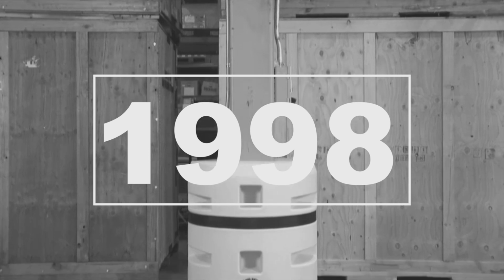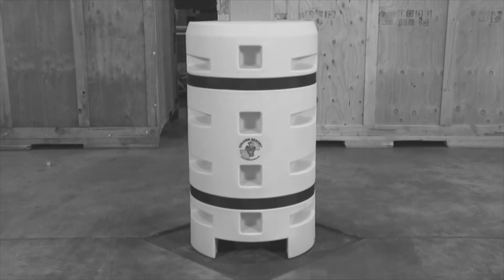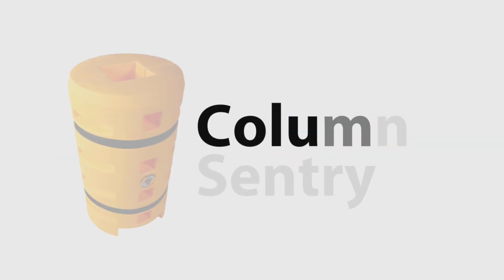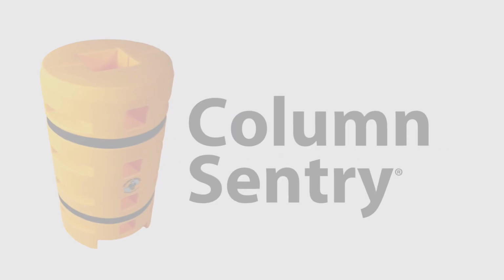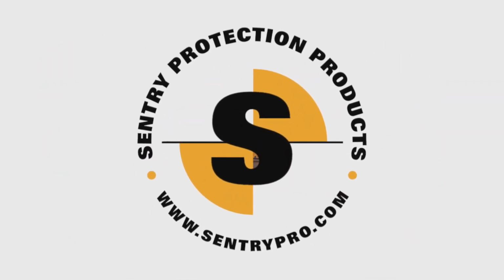Sentry Protection 20TH Anniversary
Video celebrating Sentry Protection's 20th anniversary, this video shows the products introduced over the past 20 years